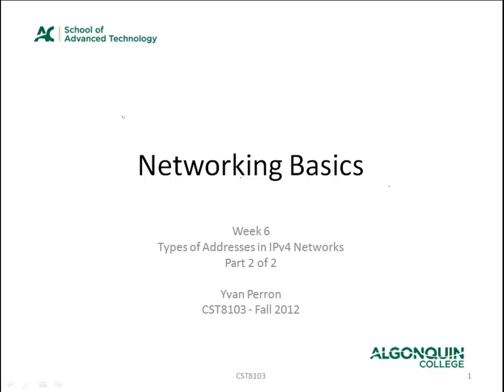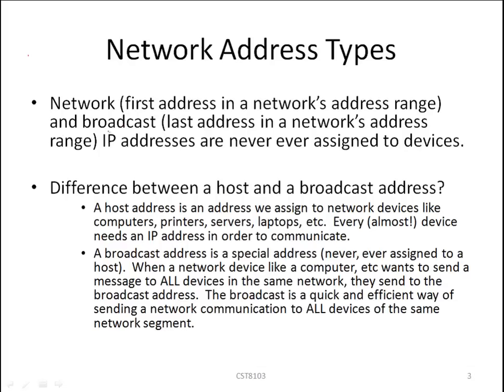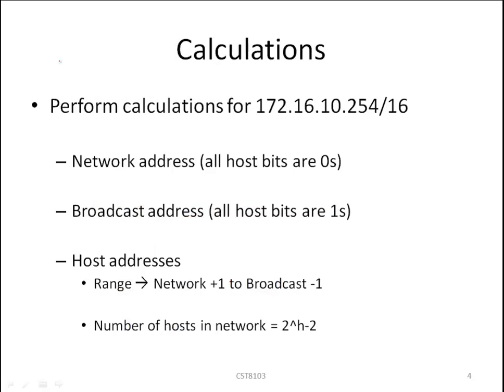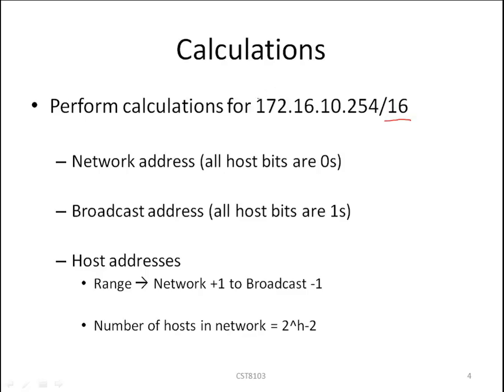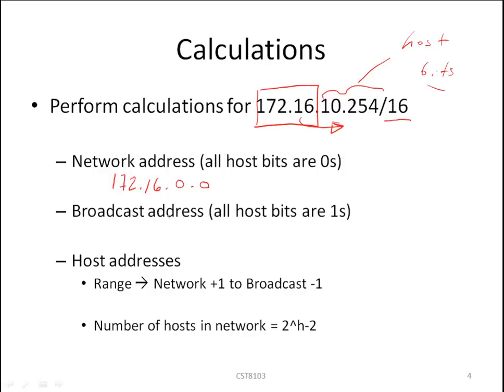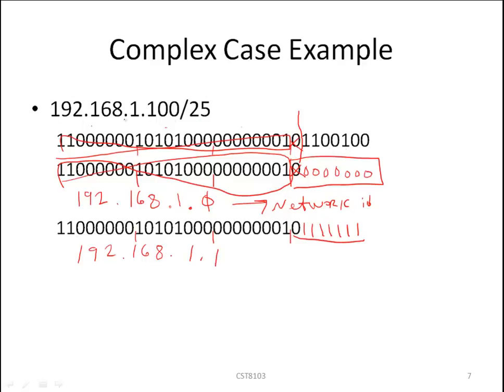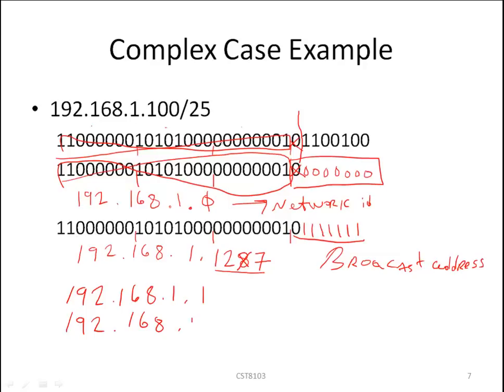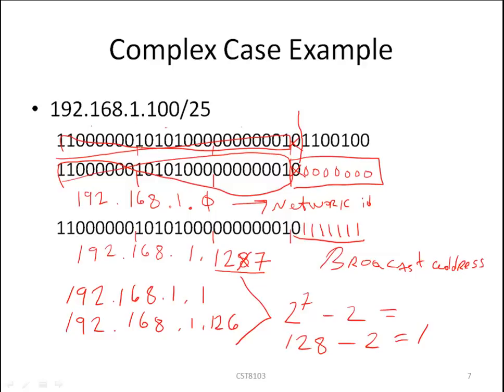IPv4 - Calculating the network, host and broadcast addresses - Part 2 of 2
In this mini lecture you are introduced to the procedure for calculating the three  address types for cases where the IP address prefix length is not 8, 16 or 24.  The procedure is demonstrated via two examples.